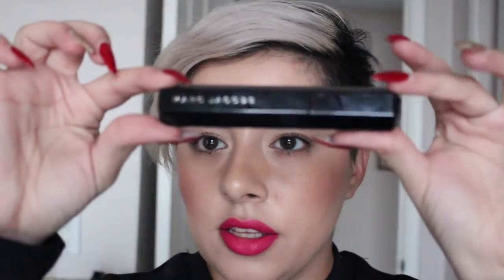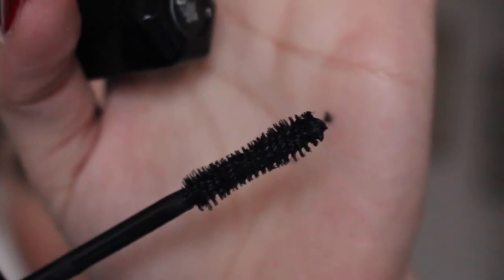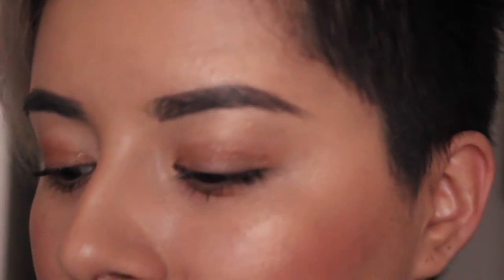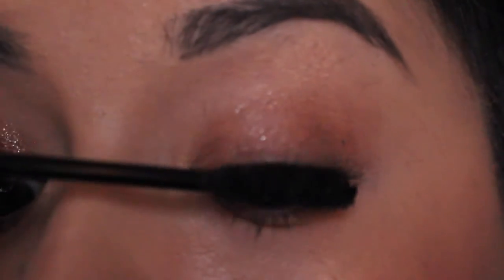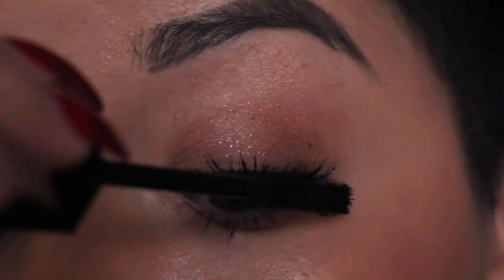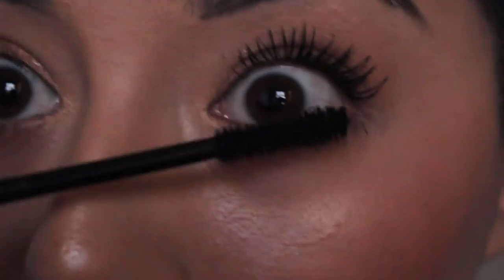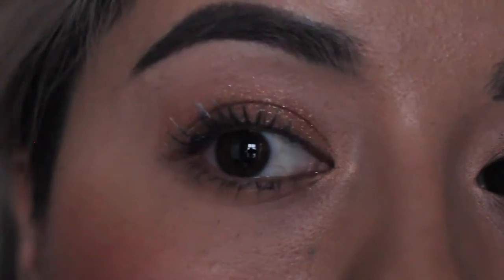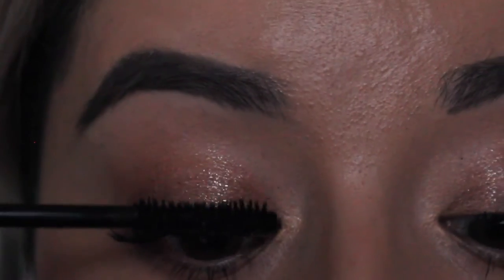Marc Jacobs Velvet Noir Mascara Review :)